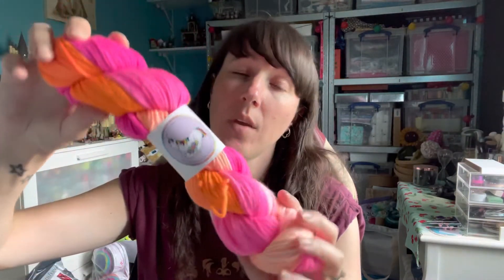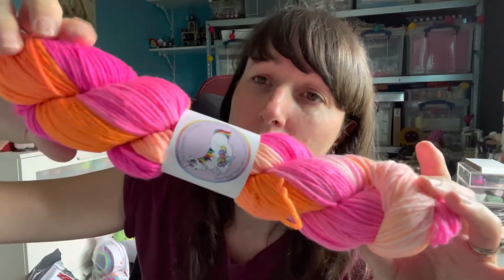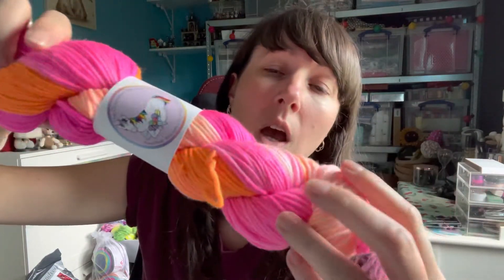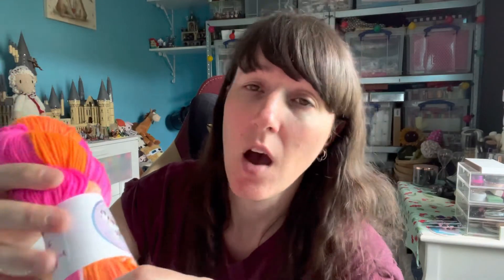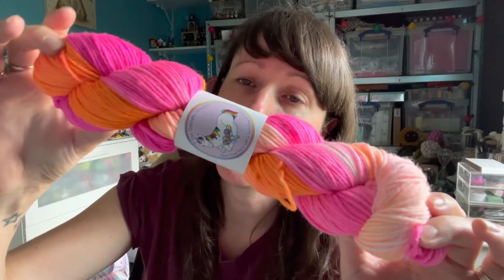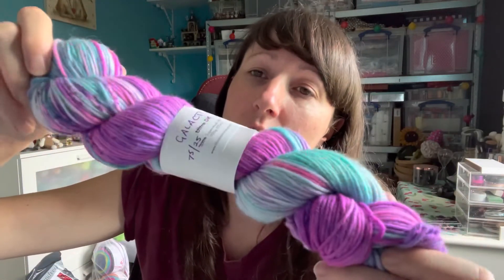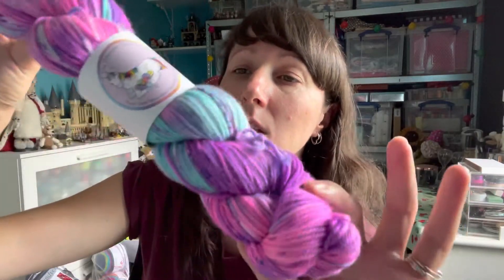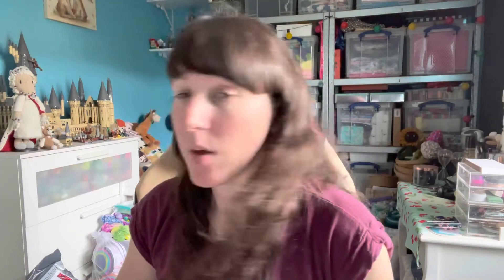Toft Updates! Yarny Delivery & Tester kit update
Just a bit of a yarny haul today and a chit chat about what is coming up with Toft

Apologies for the interruption near the end of hubby bringing me a tea. I need a “recording in session” sign!

Birthday update possible Thurs 4th afternoon, on Create and craft schedule 11am Friday 5th: